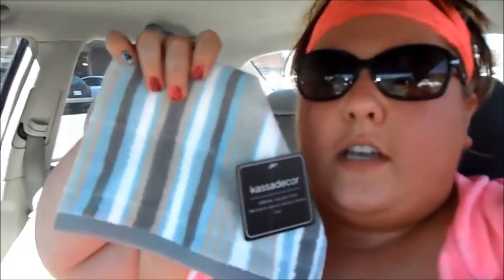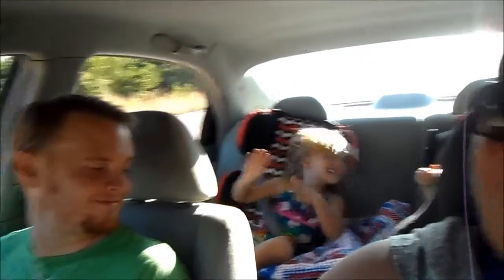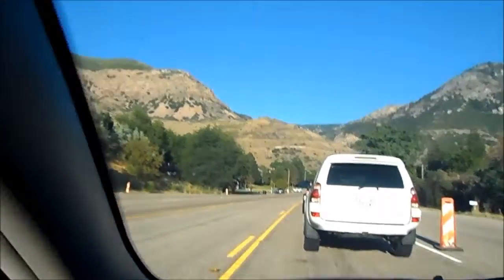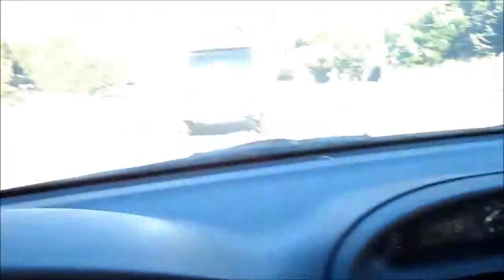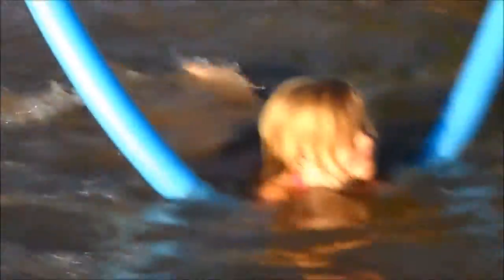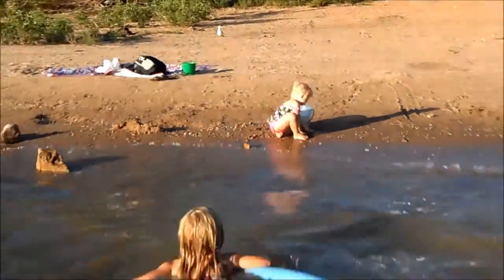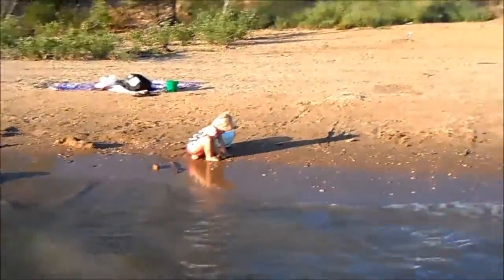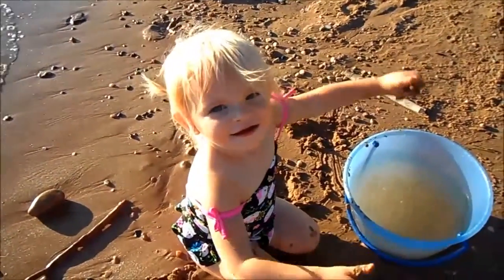Vlog Red neck yacht club and Luau 2014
♡ Get Paid to Shop.. Uh Yes please... Sign up with Ebates and earn cash back when you shop online.